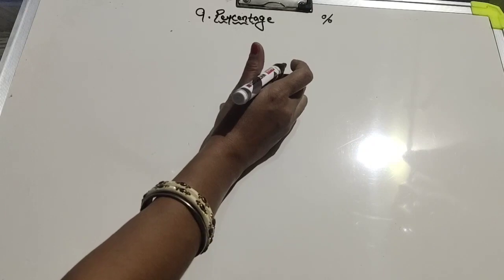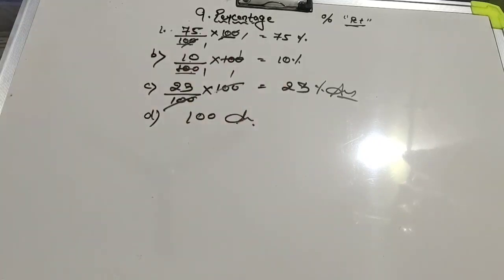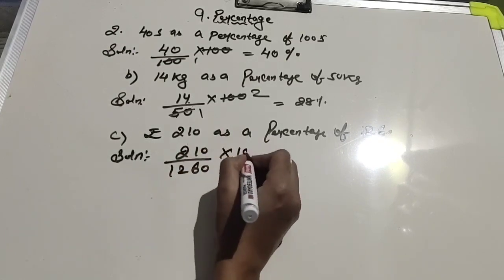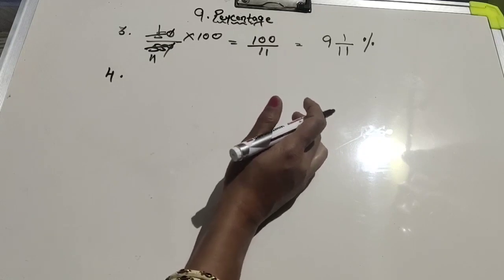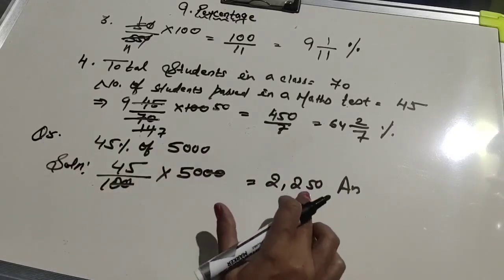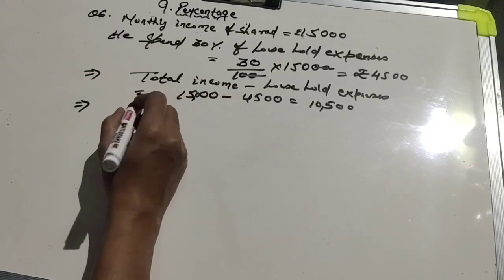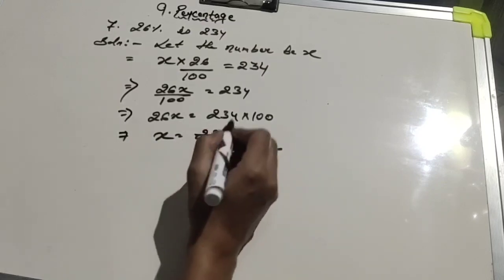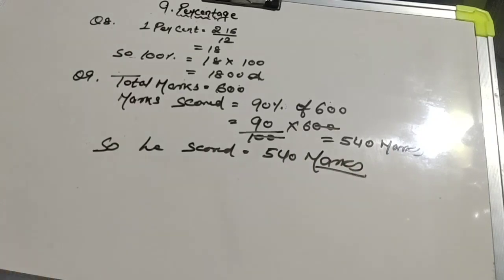Class 6 Maths Chapter 9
Mathematics.mp4